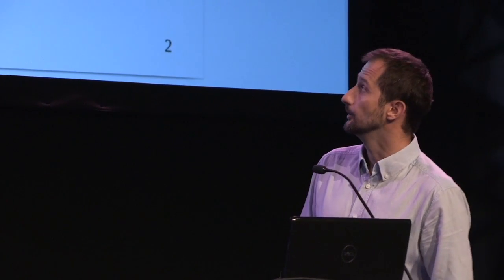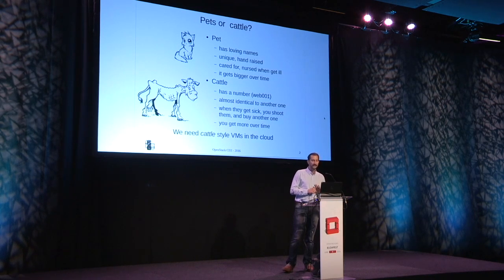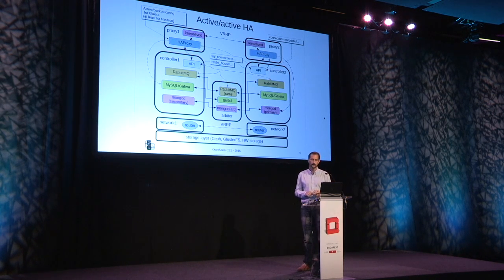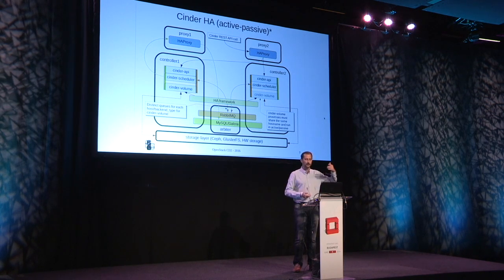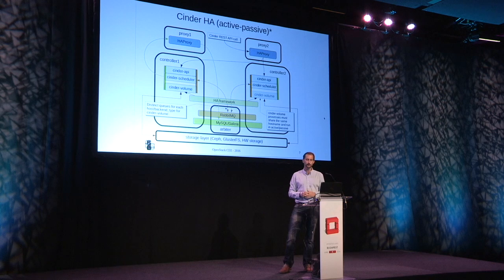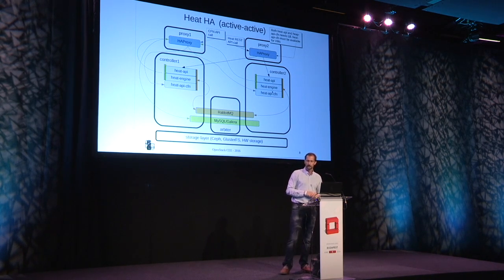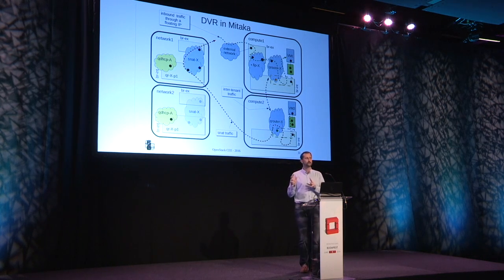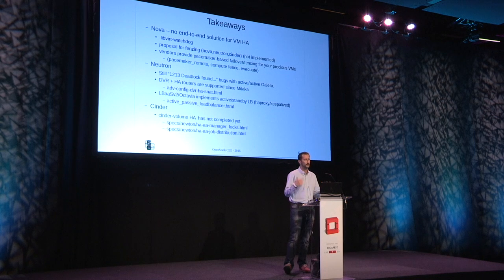OpenStack Advanced: High Availability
In our first OpenStack Advanced video we attempt to show you how to build reliable, highly available OpenStack systems